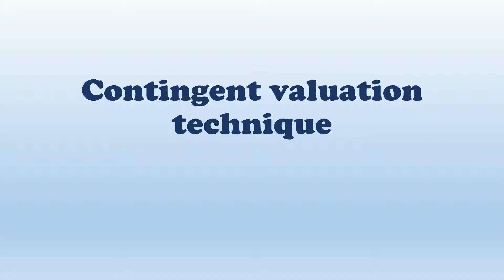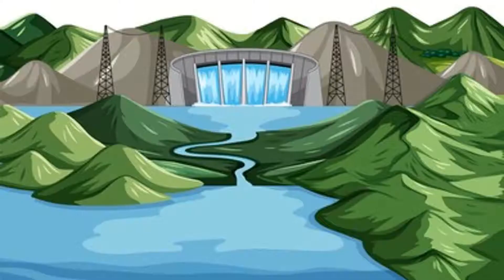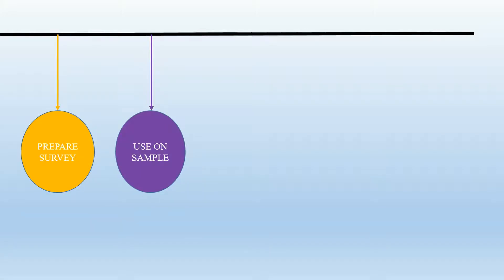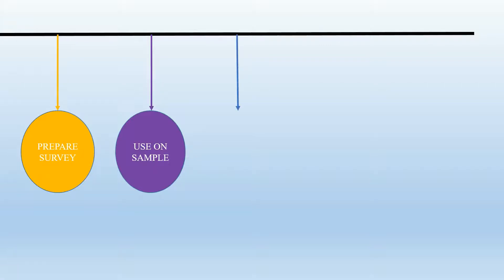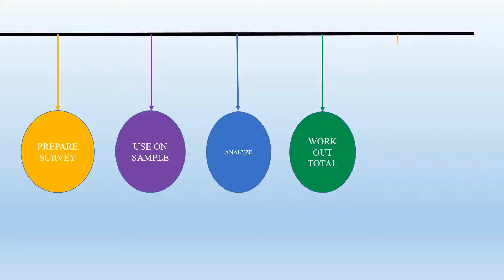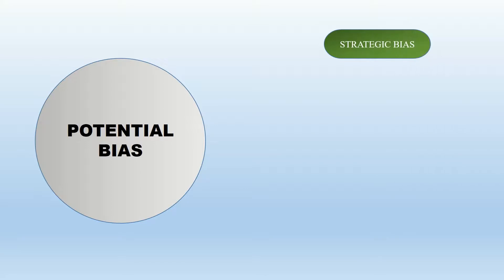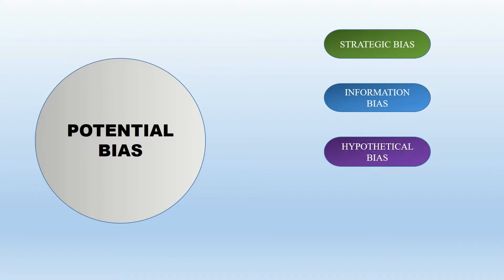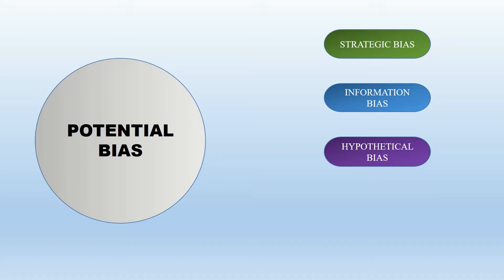An Explanation of the Contingent valuation technique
In this video i explain the Contingent valuation technique. I define this technique, talk about the steps involved and also its weakness.